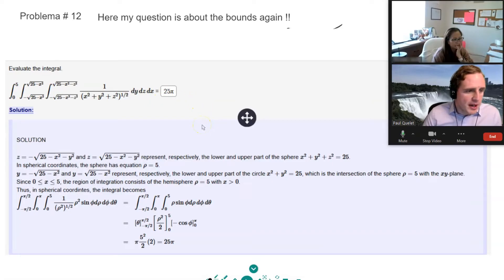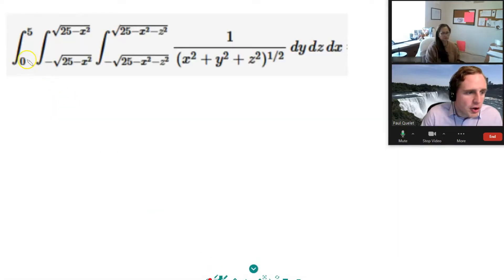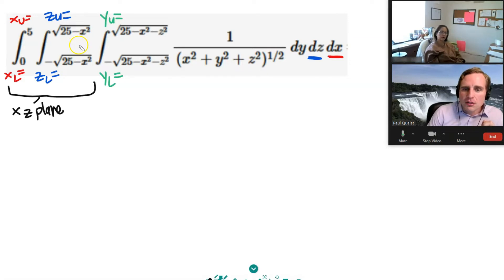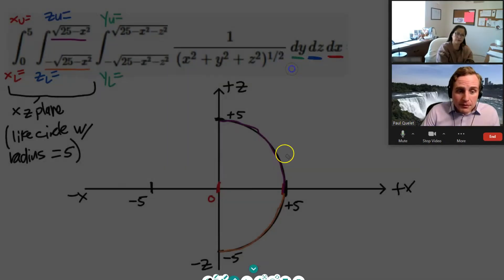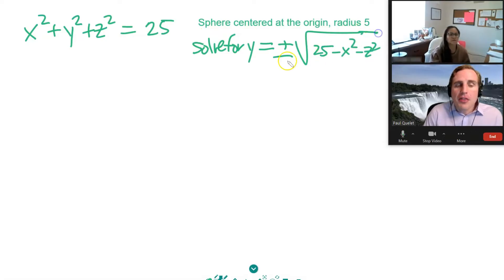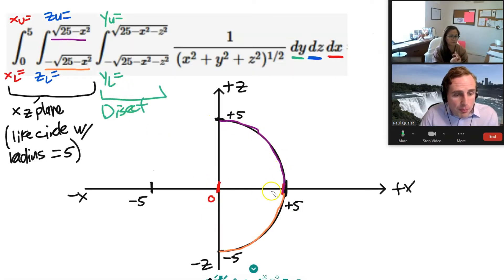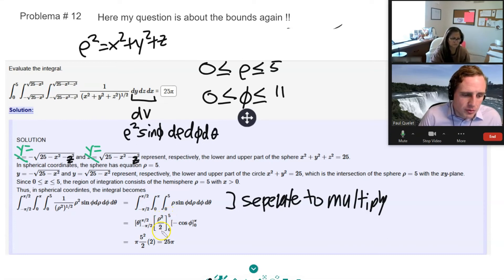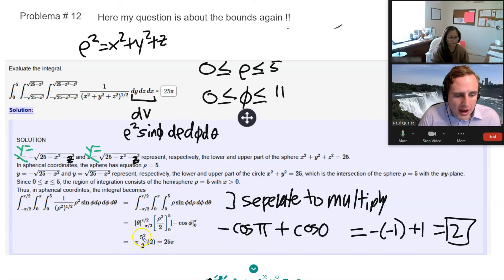how to convert triple integral into spherical coordinates - Multivariable Calculus 3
In this video, we explain how to convert a triple integral from Cartesian to spherical coordinates, focusing on a hemisphere above the yz-plane. Starting with an analysis of the Cartesian bounds, we deduce that the region forms a hemisphere. Using multivariable calculus techniques,
 we demonstrate:
- Sketching the region for visualization.
- Transforming Cartesian coordinates into spherical coordinates.
- Setting the proper limits of integration for the radius (ρ), azimuthal angle (θ), and declination angle (φ).
This method simplifies the integral and highlights the efficiency of using spherical coordinates in multivariable calculus problems. Join us at High Peak Education as we make complex calculus concepts easier to understand!

Chapters / Timestamps
00:00 Introduction
00:38 Why Convert to Spherical
01:18 Understand Cartesian bounds
02:31 xz Plane Semicircle sketch
03:33 y bounds, Sphere of radius 5
05:00 3-Dimensional sketch
07:09 Hemisphere above yz Plane discovered
08:29 Spherical coordinates bounds
13:18 Octants
13:51 Substitute spherical coordinates
14:17 Seperate Triple Integral to Multiply
15:22 Summary
16:34 Take action!

Drop your questions or thoughts in the comments below – we’d love to hear from you!